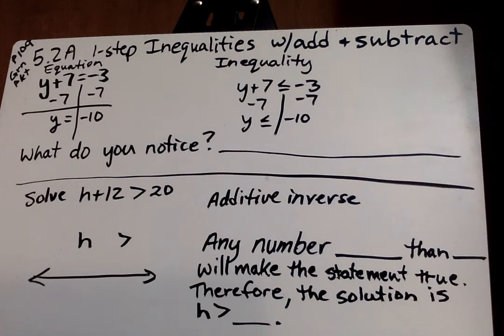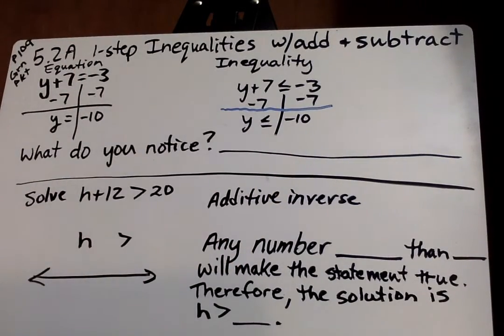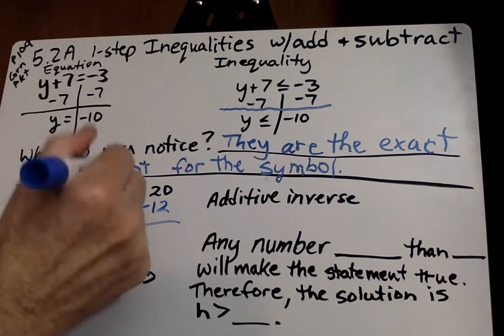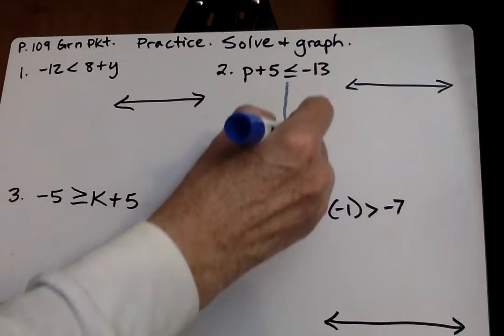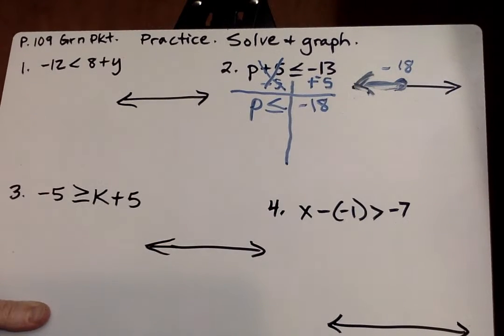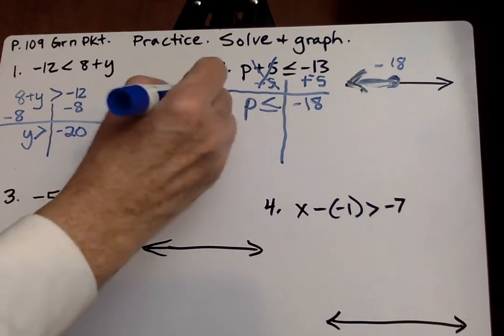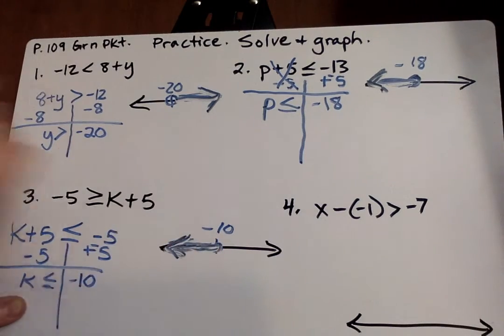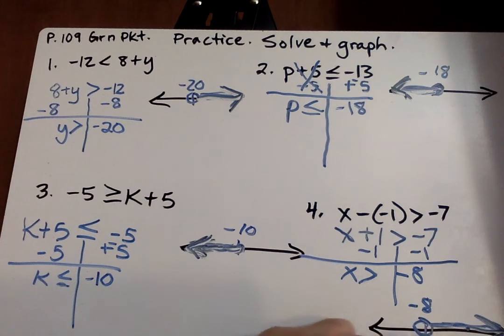M7 5.2A 1-Step Inequalities with Add & Subtract